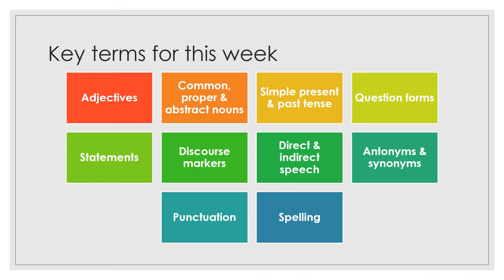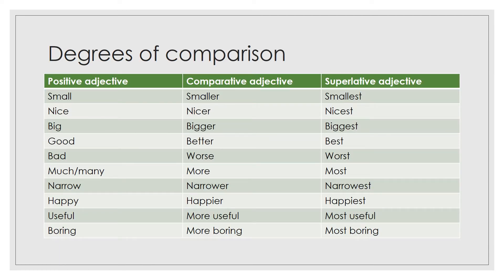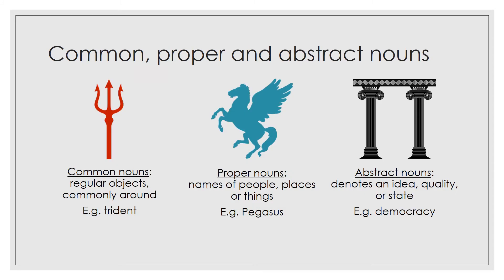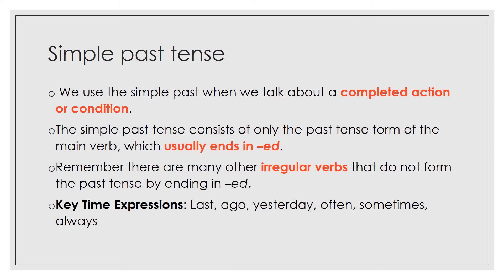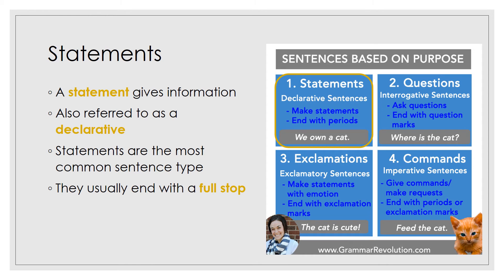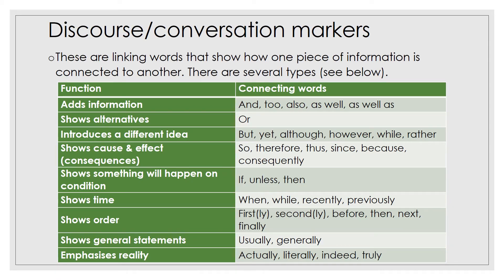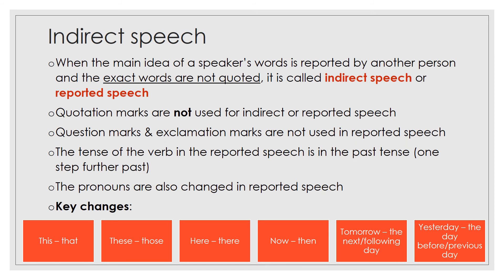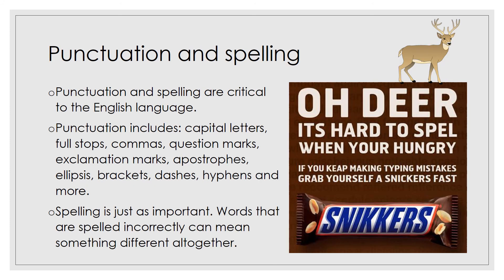Language Concepts (Week 2, Lesson 2)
Today we are going to be covering some core language concepts – which should all be familiar to you by now.
Concepts covered in this video include:
• Adjectives
• Common, proper & abstract nouns
• Simple present & simple past tenses
• Question forms (including question tags)
• Statements
• Discourse/conversation markers
• Direct & indirect/reported speech
• Antonyms & synonyms
• Punctuation & spelling

Please ensure you watch the whole video before attempting the Greek Myth Worksheet PDF that has been provided to you. I hope you enjoy this video!

A big thank you goes to Mrs Phillips for her contribution to this video.

Happy “English-ing”
- Ms W